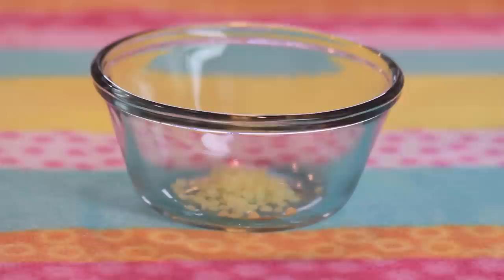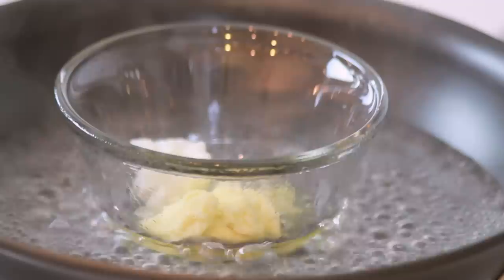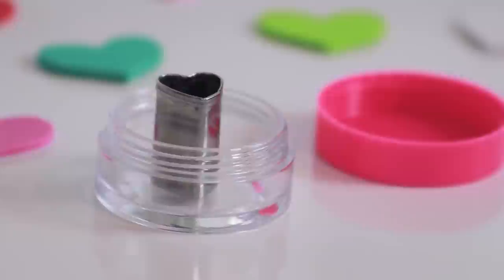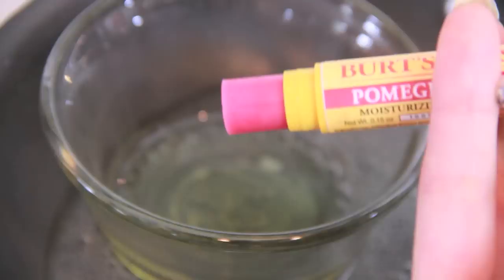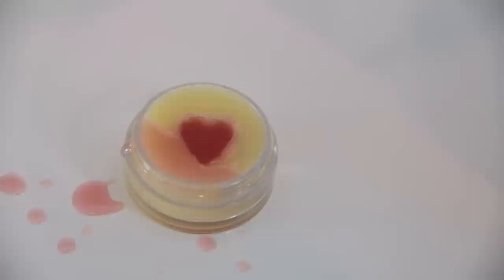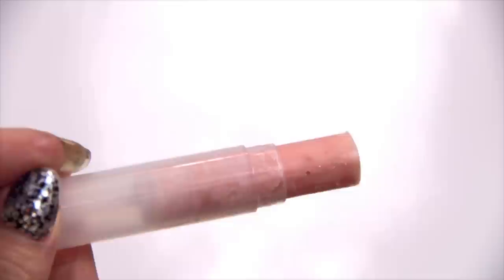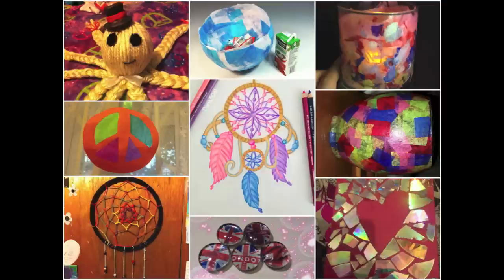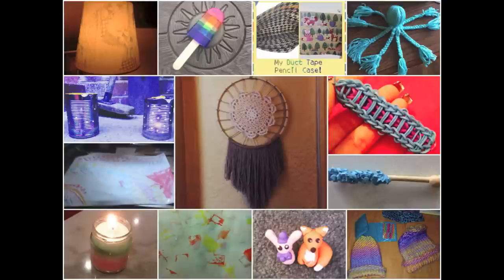DIY Moisturizing Heart Lip Balm | SoCraftastic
In this DIY, learn how to make heart shaped lip balm! In this recipe I use natural, organic ingredients (beeswax, coconut oil, & shea butter) that will help moisturize your lips. Check back next Crafty Friday for a new how to video from SoCraftastic. Please & thanks. :)

: : : SEND ME MAIL : : :
Sarah Takacs

: : : M U S I C : : :

+ Spaceships - Ryan Little ((Used with permission, under Attribution 3.0 International License

+ 04 Alive or Dead - Smurd ((Used with permission, under Attribution-ShareAlike License